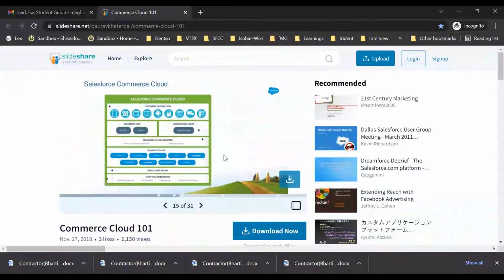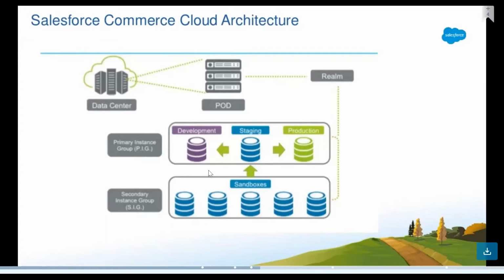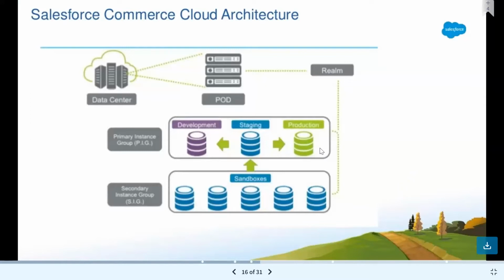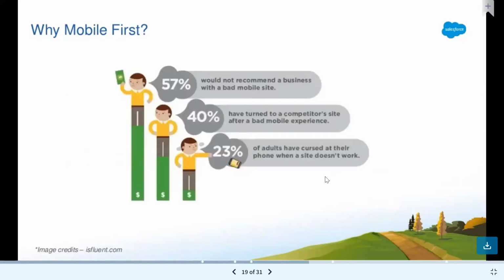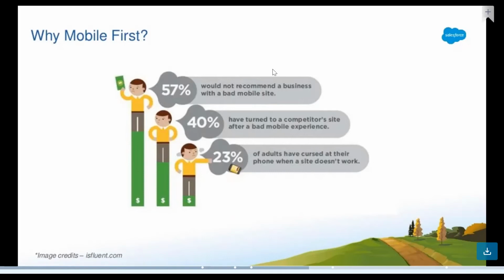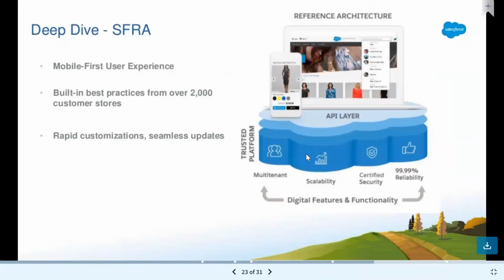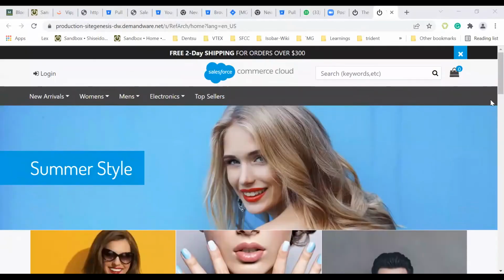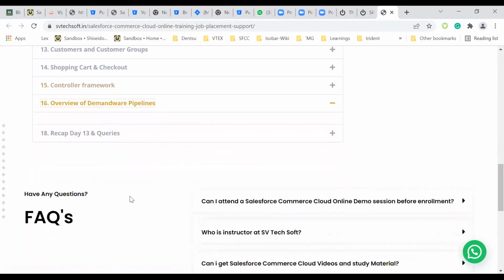Salesforce Commerce Cloud Online Training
Salesforce Commerce Cloud  Online Training | Best Salesforce Commerce Cloud  Training Institute - SV Tech Soft